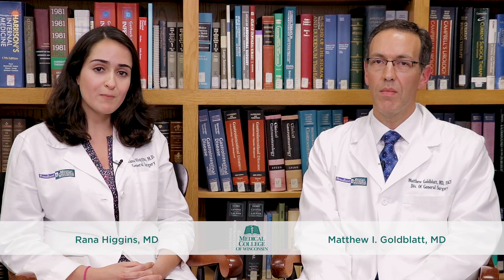Hernias: A Discussion with Matthew I. Goldblatt, MD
Rana Higgins, MD interviews Matthew I. Goldblatt, MD from the Department of Surgery at the Medical College of Wisconsin. The interview discusses hernias, hernia types, risk factors and surgical options.